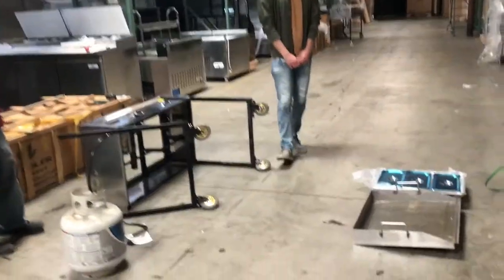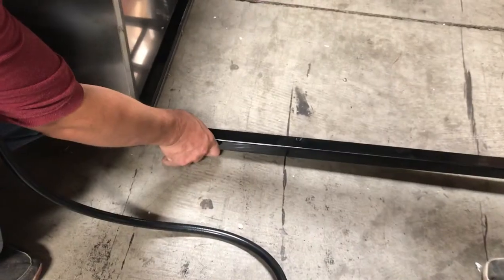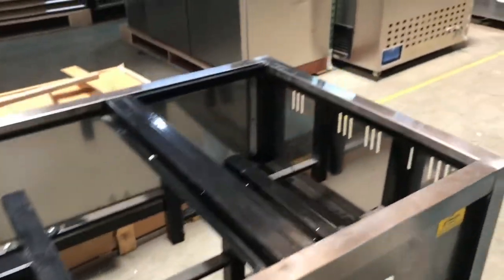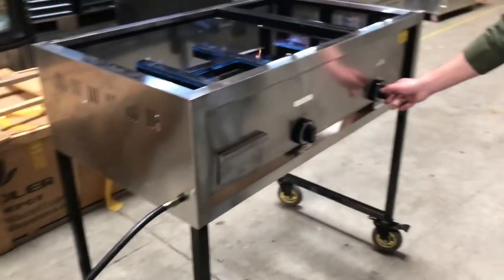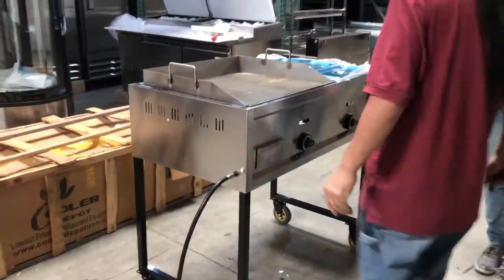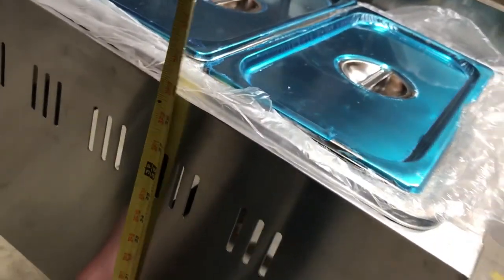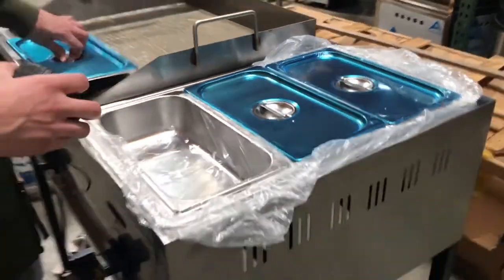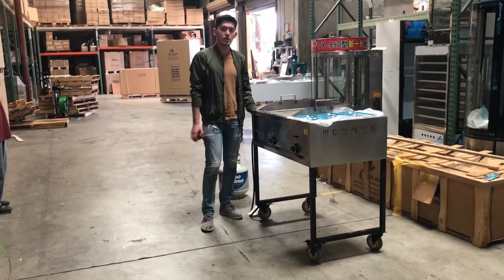Concave Comal Pozo Griddle Taco Grill Fry Pan Wok Cook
Taco Food Cart Hot dogs Hamburgers Tacos Fries Portable
Stainless Steel Flat Top Comal Plancha BBQ Griddle Outdoors Tacos
Tacos Al Pastor Authentic Mexico Machine Heavy Stainless Steel Commercial Trompo
Tacos Al Pastor Machine Heavy Duty Commercial Stainless Steel Trompo Kebab Stick
 Stainless Steel Portable Add on Flat Top Griddle Outdoor Stove
Triple Burner Cast Iron Outdoor Stove Canning Beer Brewing w/ Regulator
Double Juice Drink Dispenser Beverage Cold Drink Cooler Machine
One Tank Cooler Machine Juice Drink Dispenser Beverage Cold Drink

This Is 100% Brand   We customize

41 ins taco carts G24W1  $690
65 ins taco carts G36W2  $1190
  Outdoor Single Stove $80
 Outdoor double Stove $107
 Outdoor Triplets Stove $143
Griddle  20*20  $82
Griddle 32*17   $107
Griddle 36*17  $140
 Taco Fish Frying Wok  $60
Glass Drink Dispenser  $72
Single Drink Dispenser  $120
Double Drink Dispenser  $220
sauce station  $390

More item
C50 Counter top Salad Sandwich Prep Table Refrigerator
RESTAURANT EQUIPMENT
C51 MEAT, FISH SMOKER HALO HEAT COOK  HOLD OVEN Grill
C52 Hoshizaki ice maker ice machine Hotel Motel Ice Dispenser NSF ETL UL
c53 NSF ETL UL commercial ice maker ice machine RESTAURANT EQUIPMENT
C54 Turbo Air Countertop Glass Freezer Merchandiser Ice cream Commercial
C55  Steam Cooking Cabinet  Electric Buffet Countertop Food Warmer Steam Table Casters  DISPLAY
C56 Water Vending Machine Commercial water purifier store shop
C57 Starbucks TURBO AIR COMMERCIAL  OPEN AIR DISPLAY CASE REFRIGERATOR COOLER MERCHAINDISER
C58 Wells Universal Ventless Exhaust Hood System HoodMart Portable Commercial Food Truck
C59 Shaan Tandoor Clay Oven INDIAN CLAY OVEN TANDOORI
C60 china lamb Kebob chinese Radiant Doner Kebab Machine barbecue machine
C61 Fried Food Hatco French Fry Warmer with Lights Countertop   DISPLAY
C62 NSF Thai Fried Ice Cream Machine,Ice Cream Roll Maker making
C63 Gas Broiler Grill Commercial BBQ Propane Meadow Creek Flat Top Grill  Charcoal
C64 3HP HIGH PERFORMANCE PRO COMMERCIAL FRUIT SMOOTHIE BLENDER JUICE MIXER rofessional Blender